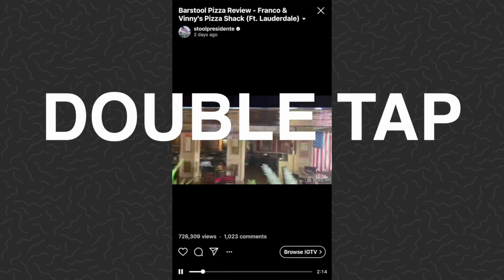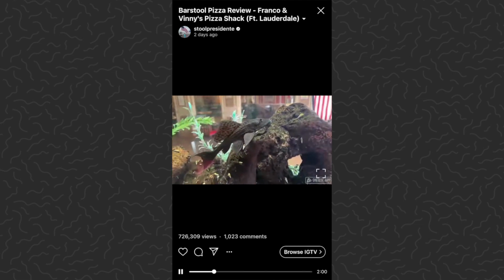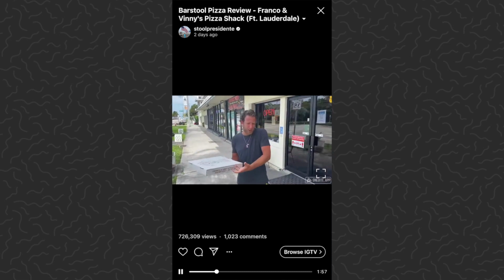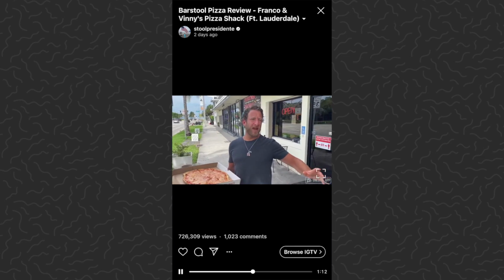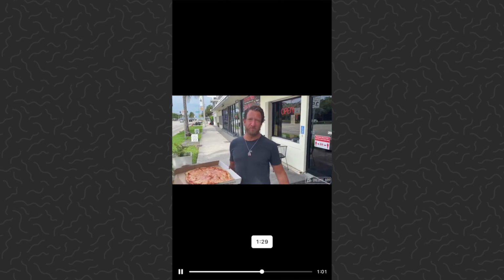How to Skip Ahead in Instagram Videos (Fast Forward & Rewind)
How to Skip Ahead in Instagram Videos (Fast Forward & Rewind) - A tutorial on how to use instagram video and ig tv video player controls.